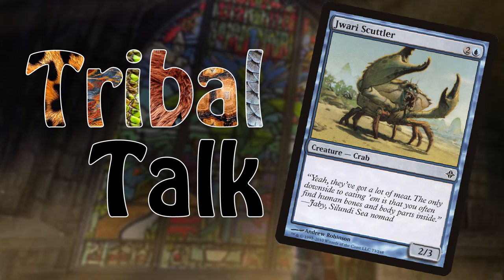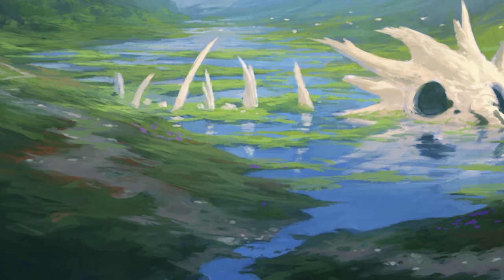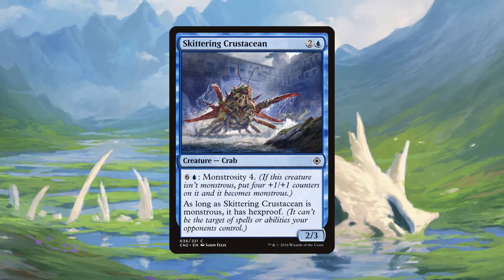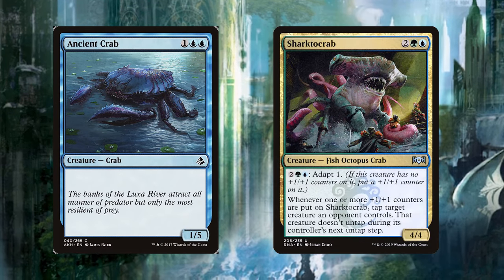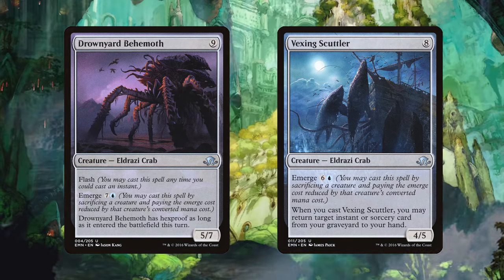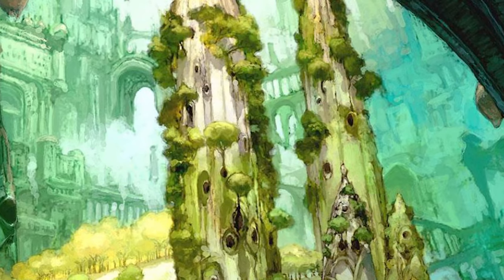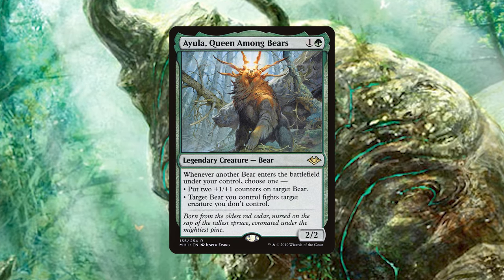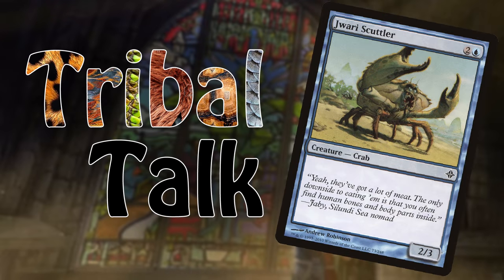Tribal Talk | Episode 3 | Crabs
On today's episode of Tribal Talk, Tyler takes a look at Crabs and what they have to offer to the Commander format. So far, the answer is a warm side of butter.